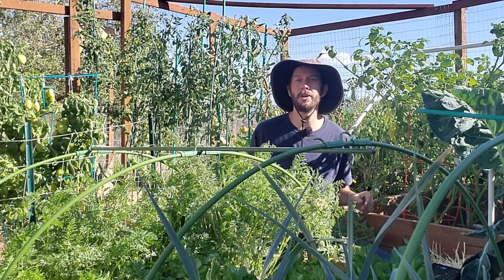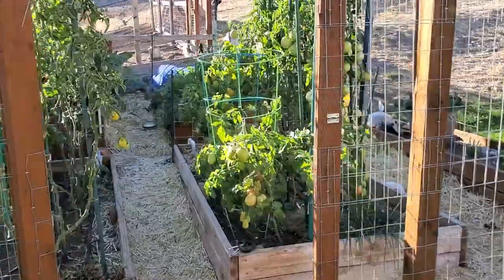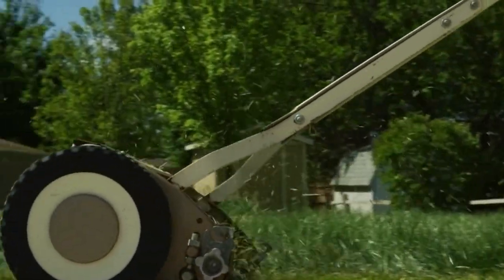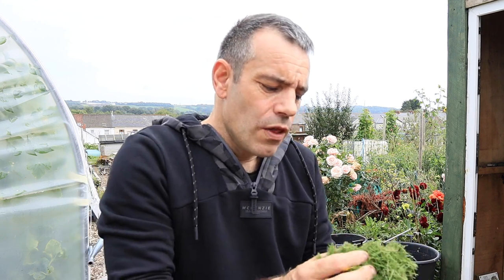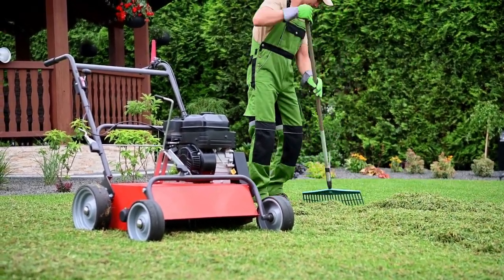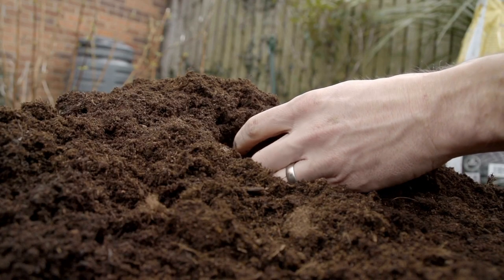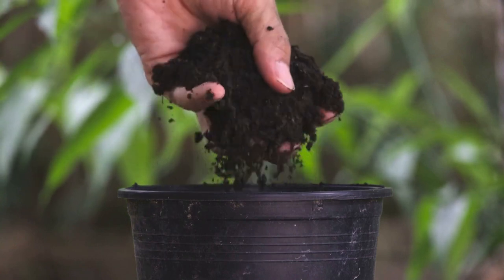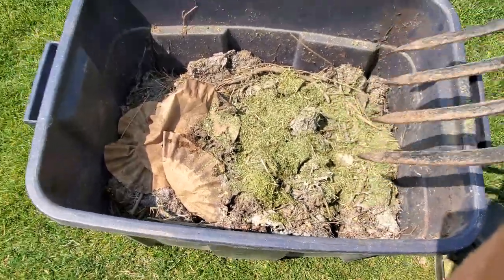This KEY Compost Ingredient Is WAY Too Easily Overlooked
If you cut your lawn regularly throughout the growing season then you have a perfect nitrogen rich ingredient that can regularly be incorporated into your compost piles to heat things up quickly.

Compost made from grass clippings can be used in both the lawn, your containers, and your garden throughout the year making this option extremely versatile and worth the effort!

This video is part of a series of short videos on what to do with grass clippings. You can see the introduction to this series

The full series can be read (and viewed) on my

Five different video creators were involved in the production of this video series.

You can see each video in this series below along with links to the creator's channel that helped me for that particular piece.